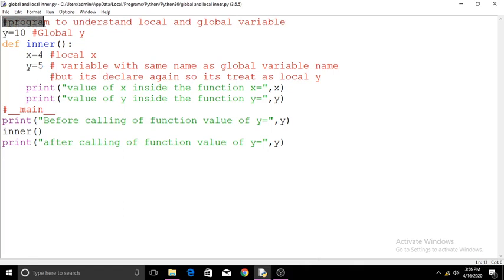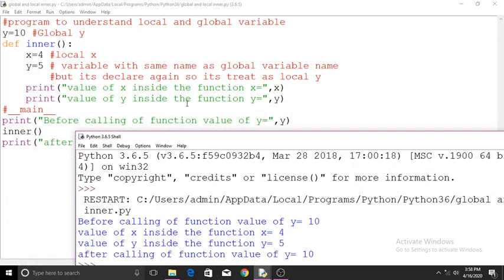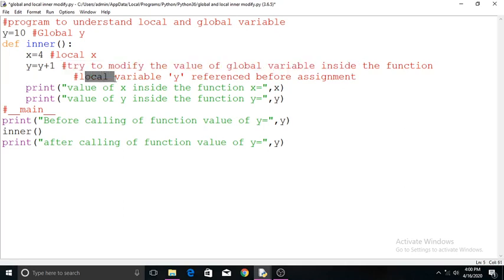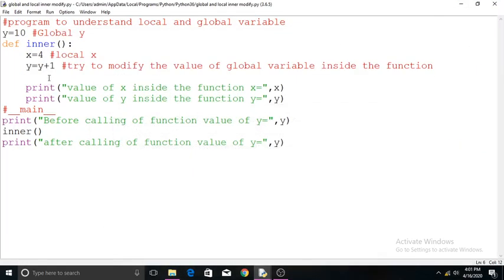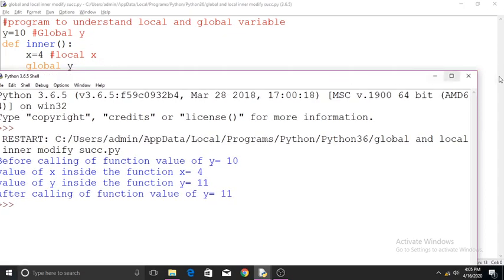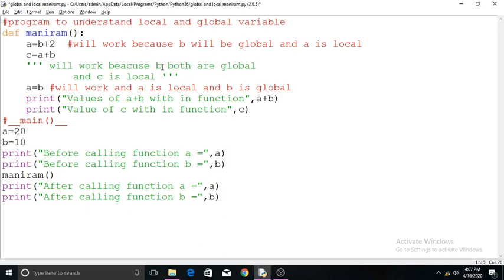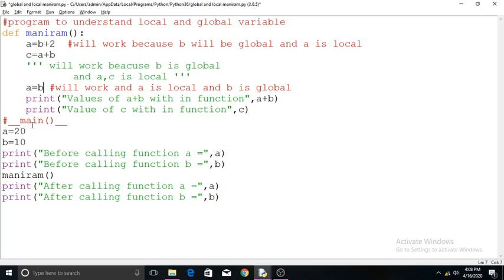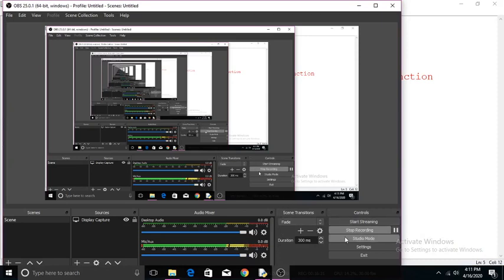CLASS XII(CS) GLOBAL VS LOCAL VARIABLE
GLOBAL VS LOCAL VARIABLE